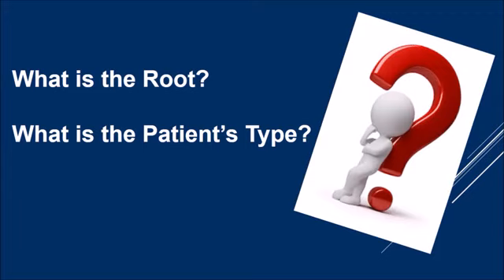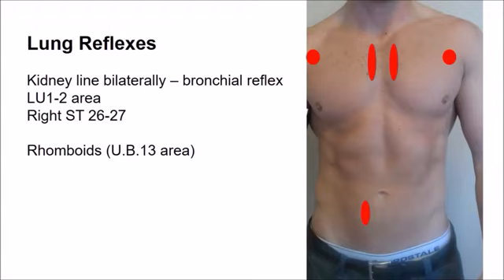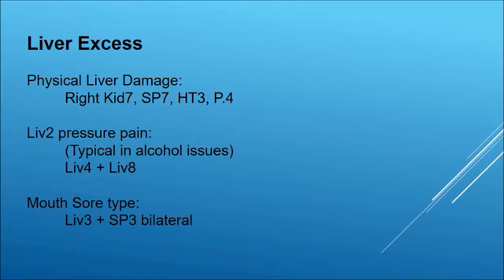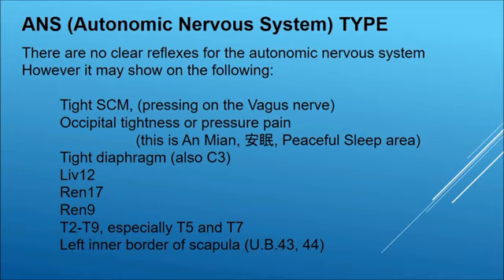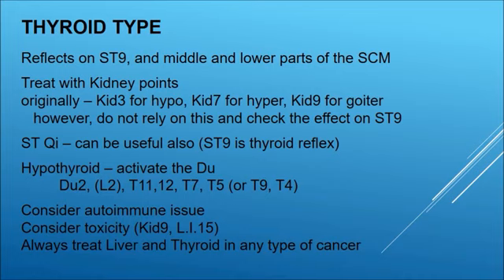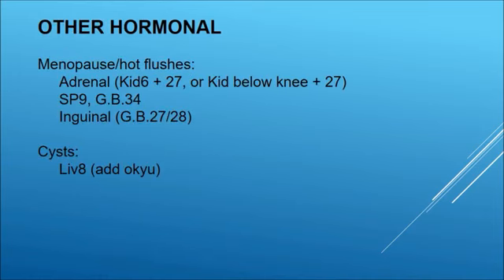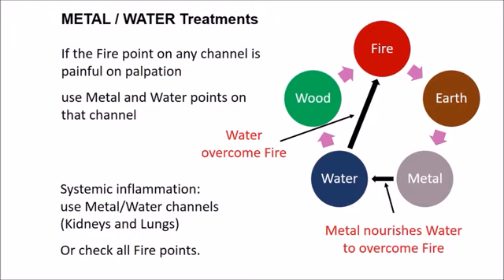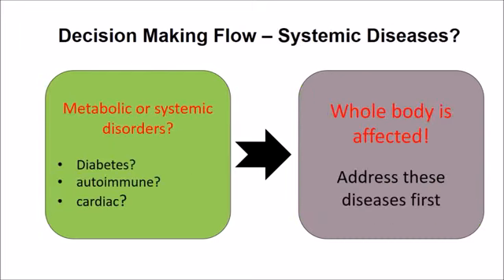BASIC HARA KIIKO STYLE 2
SEMAKIN PEDE SAJA MERAIH CITA DAN SUKSES Bersama